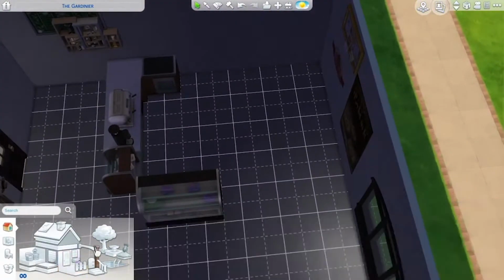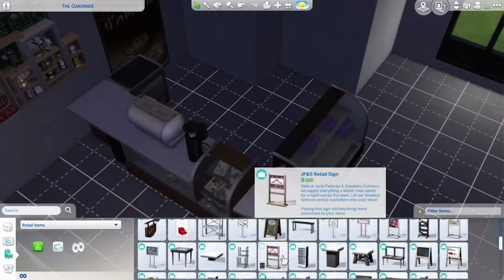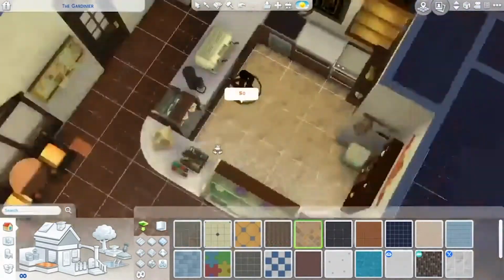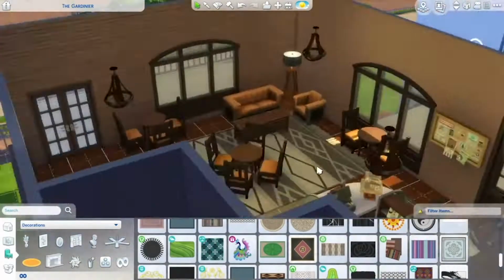Retail Centre ‘The Avenue’, Coffee Shop - Sims 4 (PS4) Lot Build - Part 4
In Part 4 of this build, I create the coffee shop on ‘The Avenue’! It’s a very quick build and very simple but I think it looks quite cosy and warm - do you agree?

I am also now streaming my building sessions (what you see in the timelapse)
Sign up and follow to get notified when I go live!

And you can also find all my builds on the Sims 4 Gallery (username SophieMLM) if you’d like to download them for yourself: